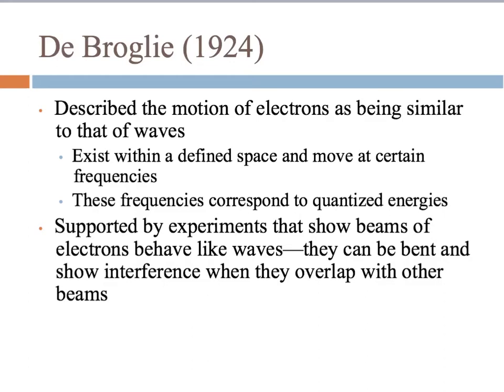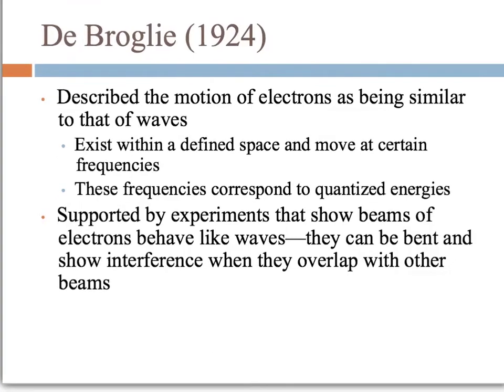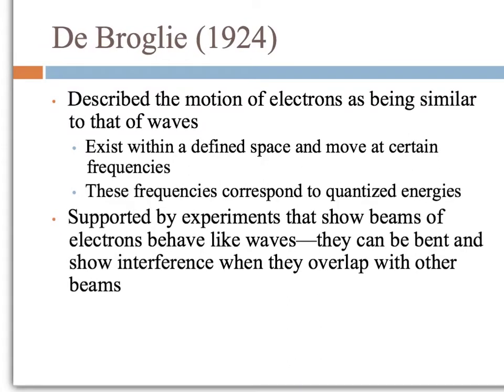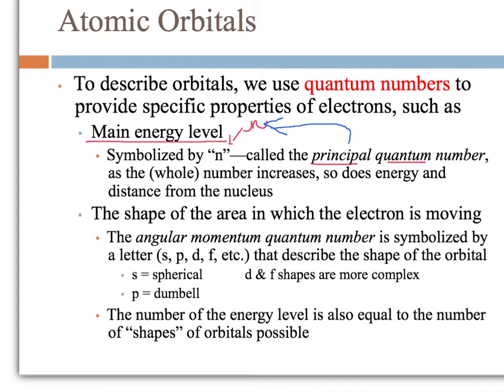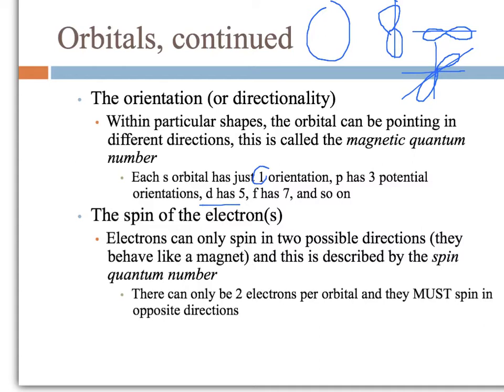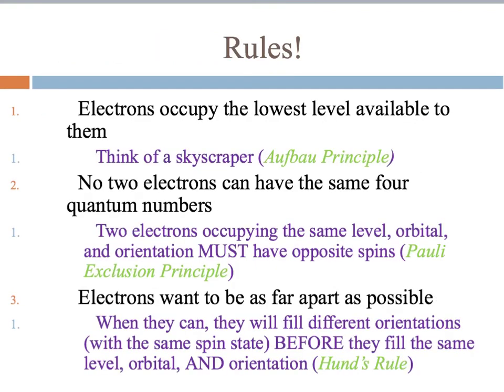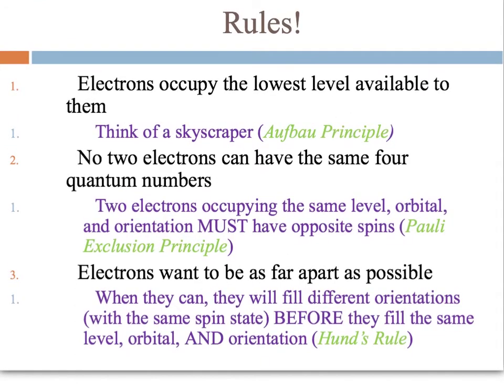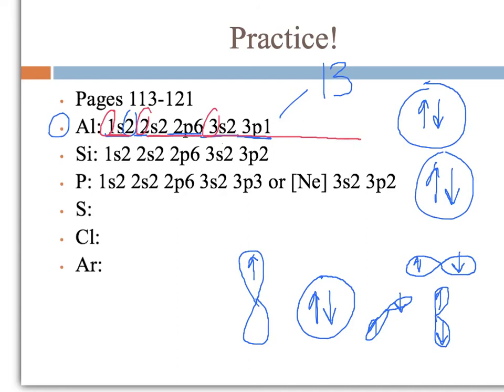Quantum Model of the Atom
Ch 4 Lecture 2 Mod Chem